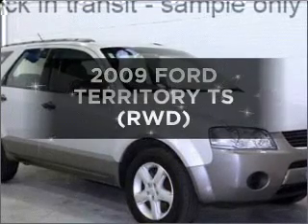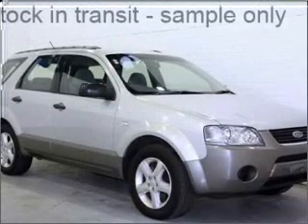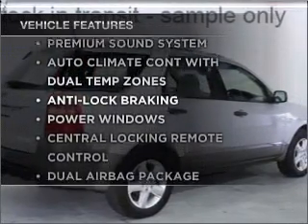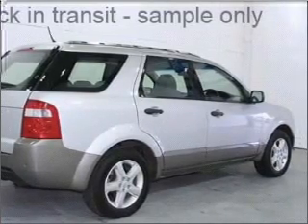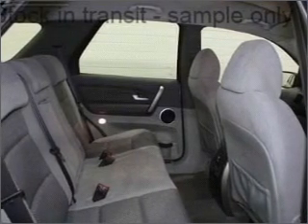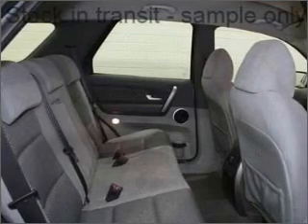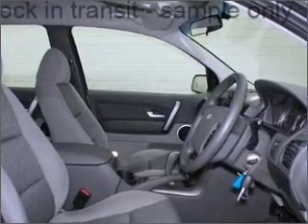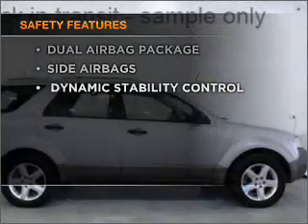2009 FORD TERRITORY TS (RWD) - Moorabbin VIC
2009 FORD TERRITORY TS (RWD) 4 litre AUTO SEQ SPORTSHIFT WAGON MET GREY Exterior.